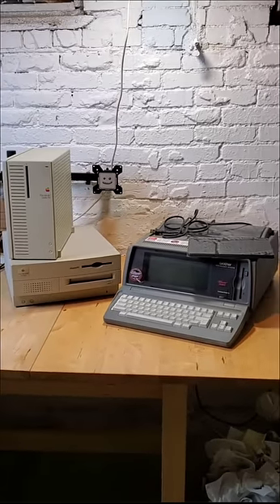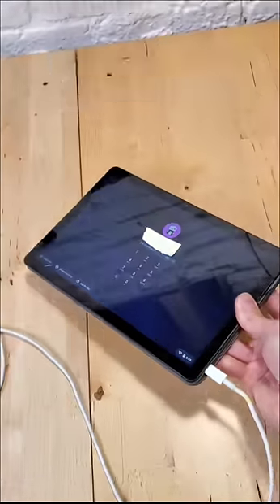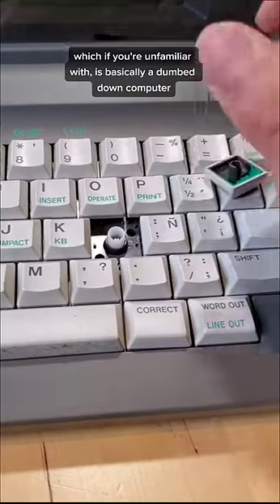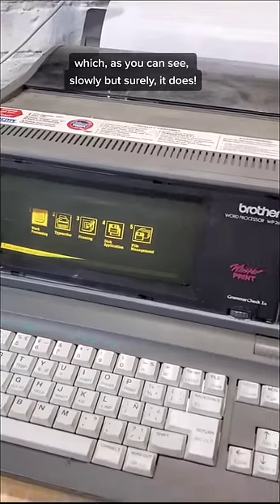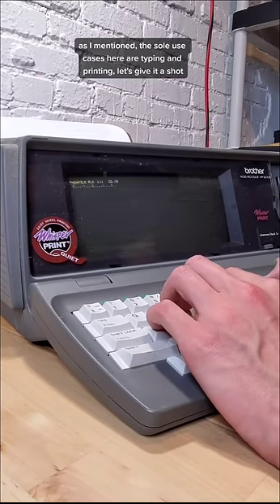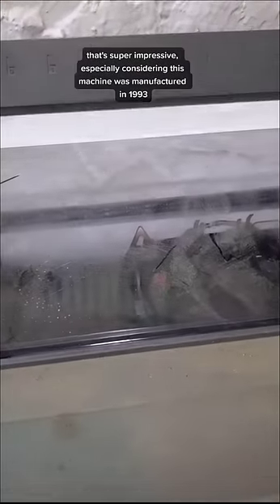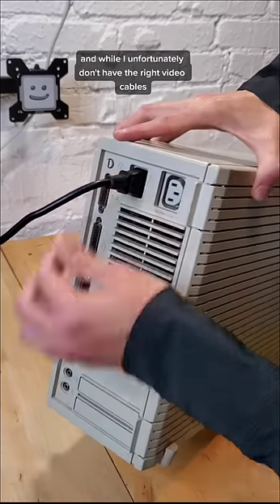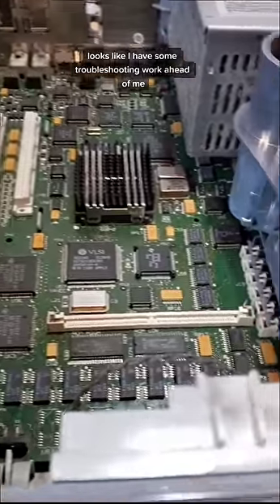yard sale tech haul